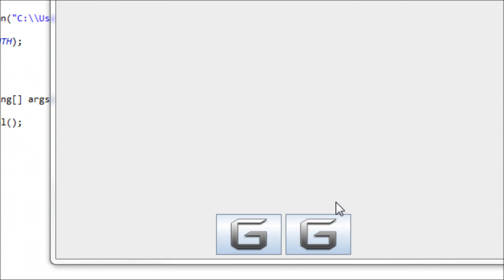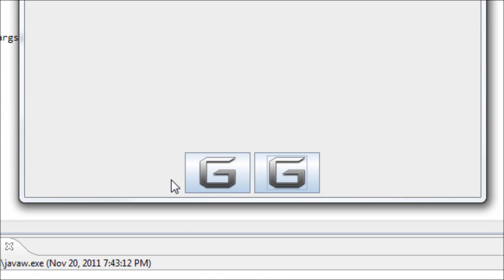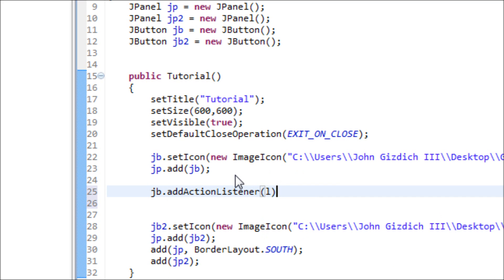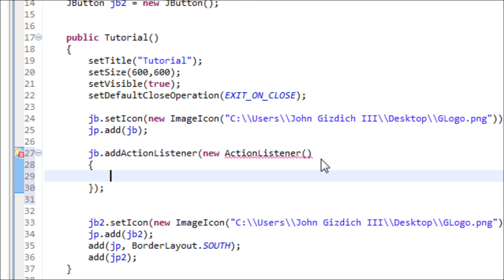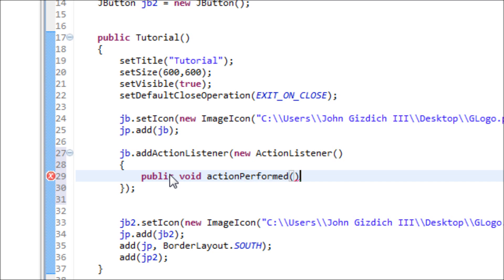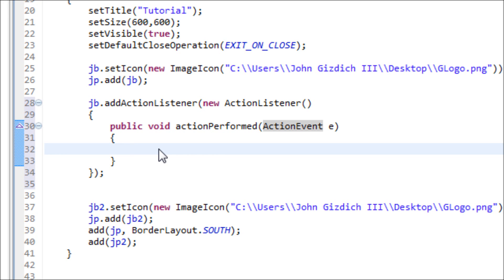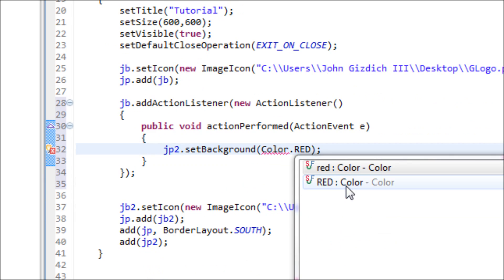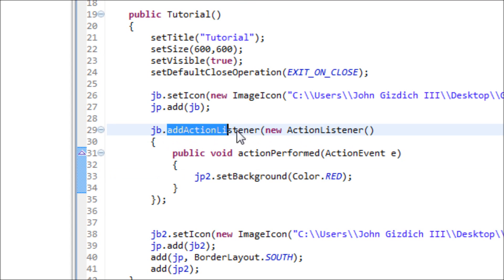Java Tutorial 38 (GUI) - ActionListener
This topic will make you understand the usage of ActionListener and you will learn how to create it.